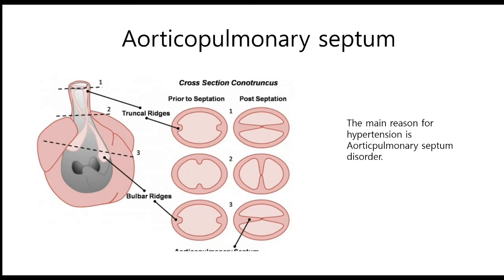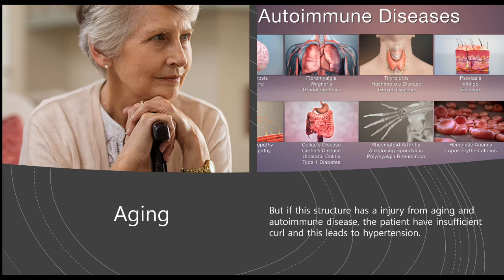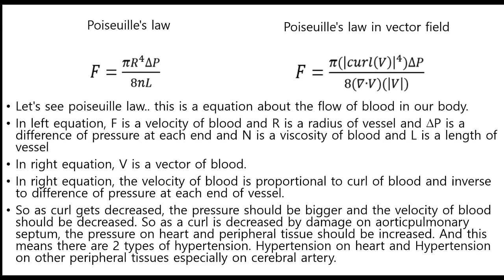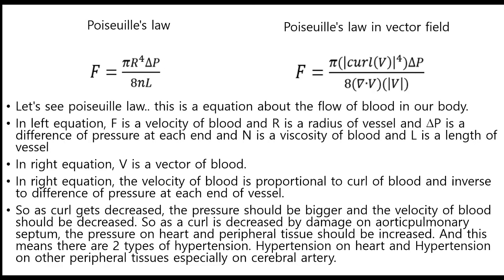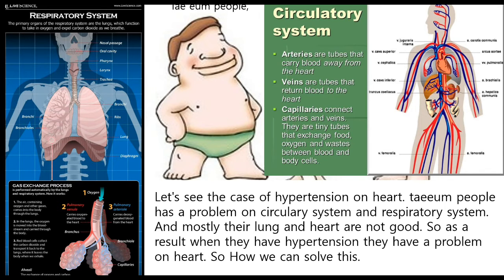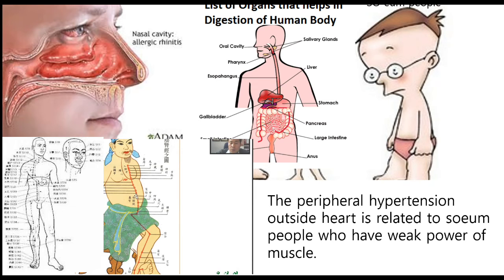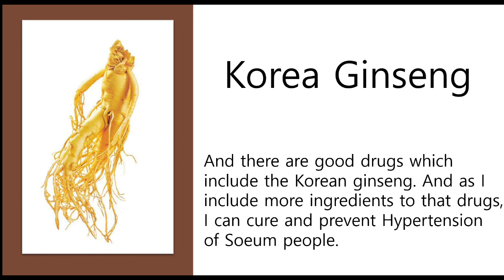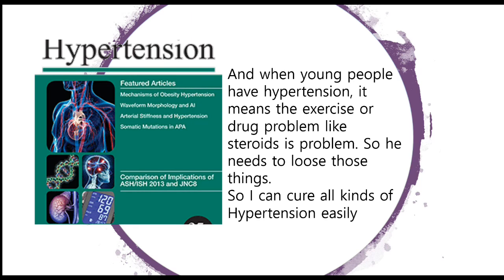Brand new treatment for hypertension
Drug to cure Aorticopulmonary septum is the best one to cure hypertension. And the drug is a herb which is good for our entire health